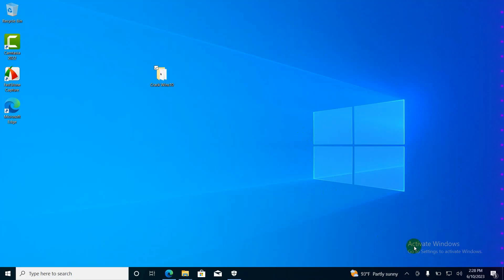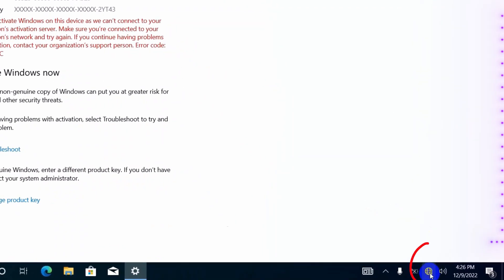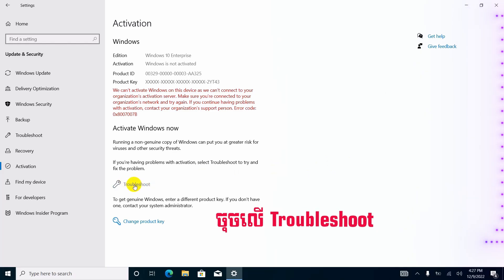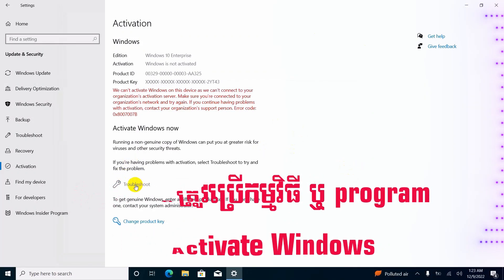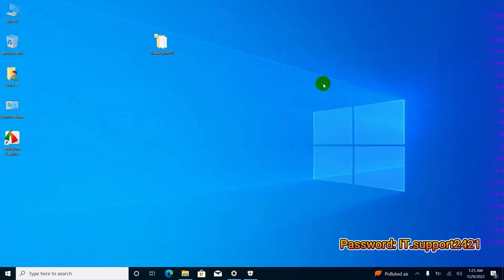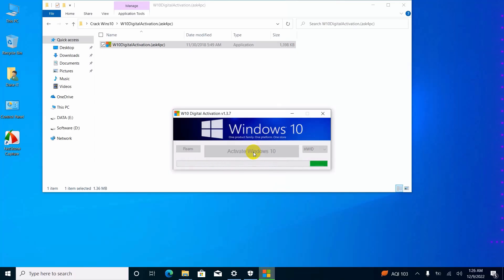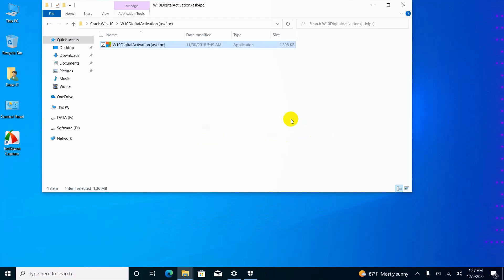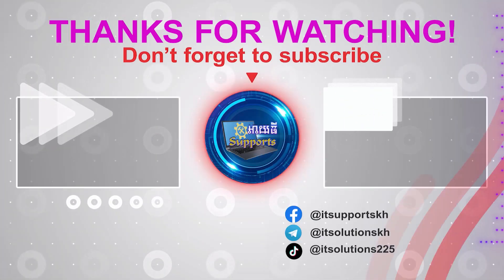គន្លឹះ Activate Windows 10 ឲ្យប្រើបានរហូត| How to Activate Win10 2025 Permanently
សម្រាប់បងប្អូនដែលកំពុងមានបញ្ហា Windows 10 អត់សកម្ម (activate) ឬផុតអាជ្ញាប័ណ្ណ (expired license) អាចសាកប្រើកម្មវិធីនេះ ដើម្បី Activate Windows 10 បាន។  Activate ម្តងប្រើបានរហូត ដល់កុំព្យូទ័រខូច ហើយអាចធ្វើការ update Windows បានធម្មតា។

Password: IT.support2421